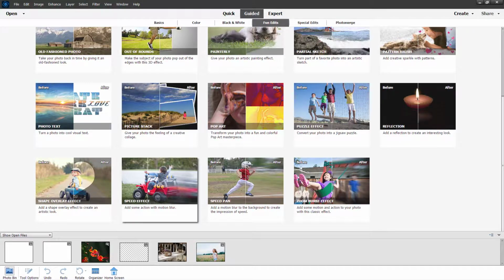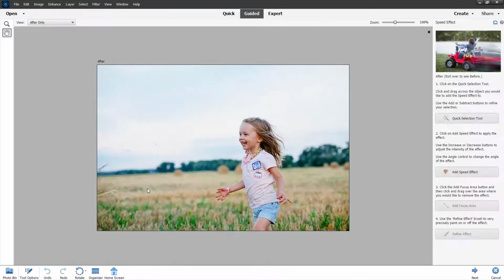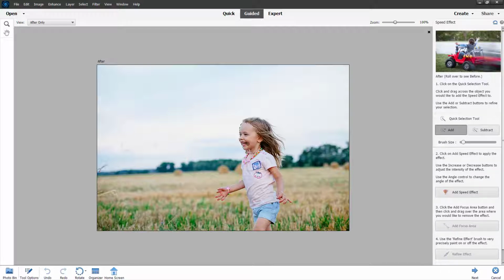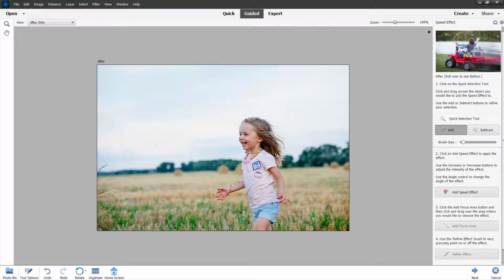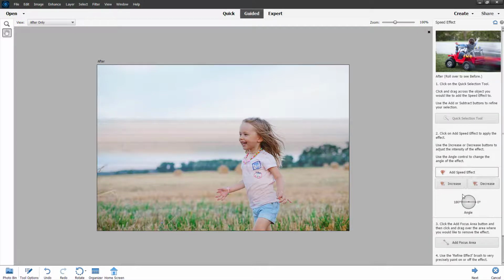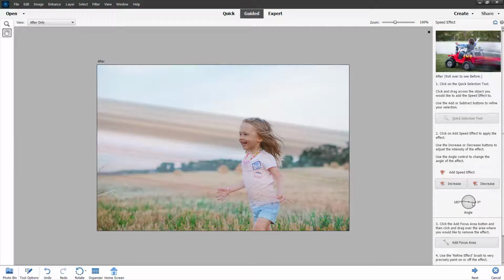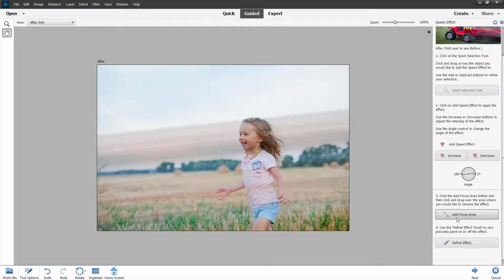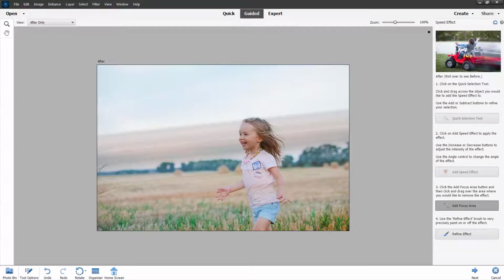Photoshop Elements Tutorial - Lesson 50 - Guided Speed Effect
In this tutorial, we will be discussing about Guided Speed Effect in Photoshop Elements